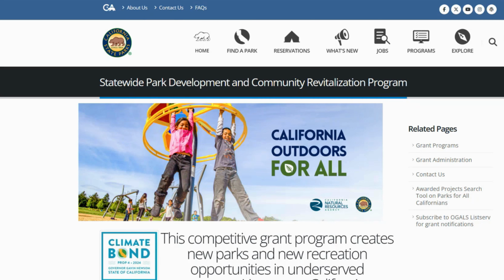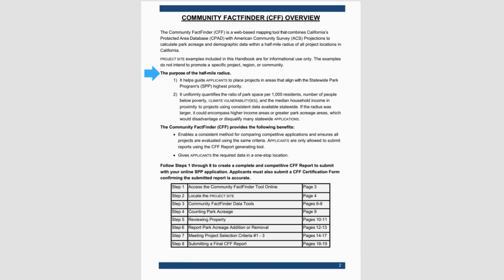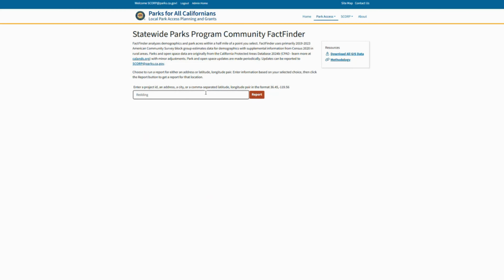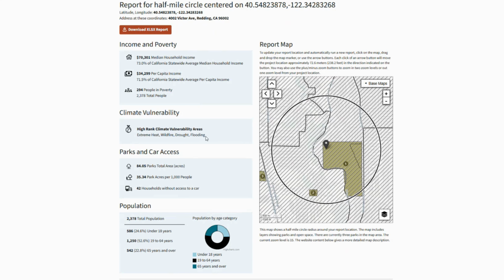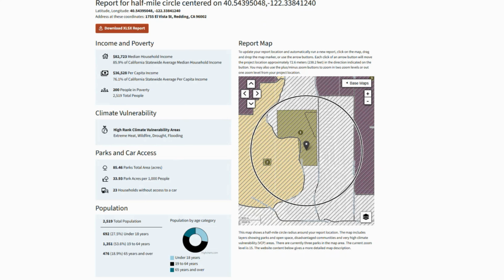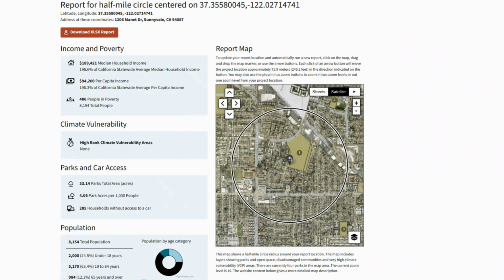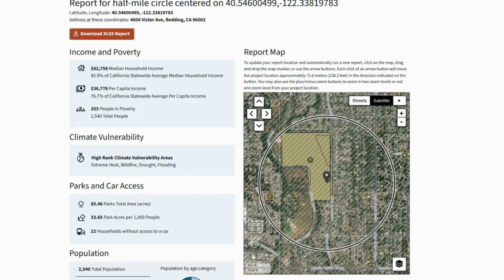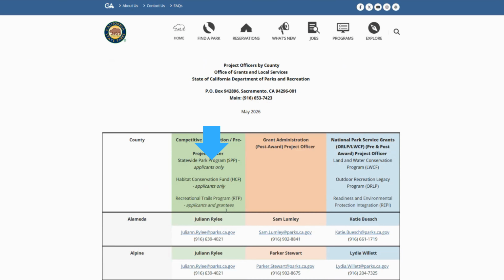Community FactFinder (CFF) Handbook Video Tutorial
Community FactFinder (CFF) Handbook Video Tutorial for Round 5 of the Statewide Park Program (SPP)